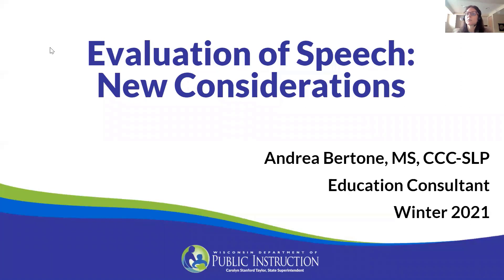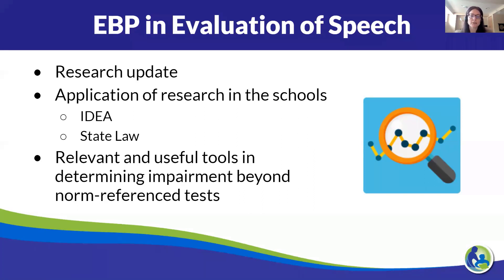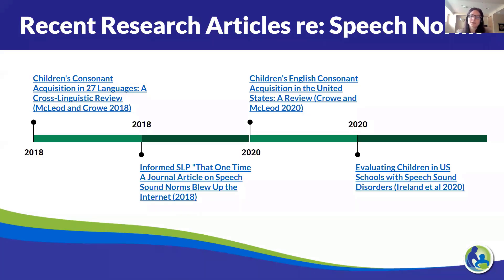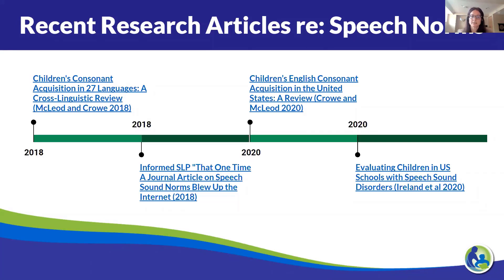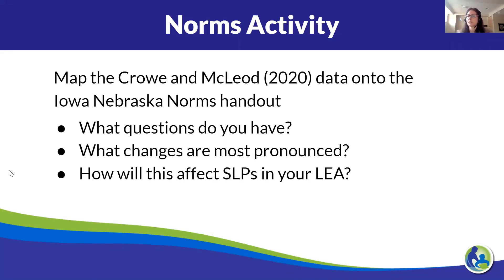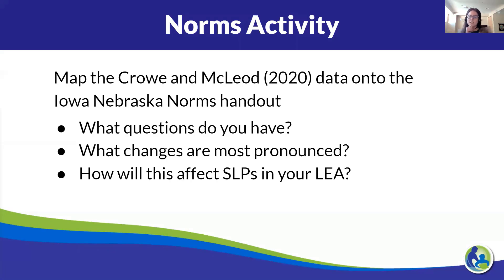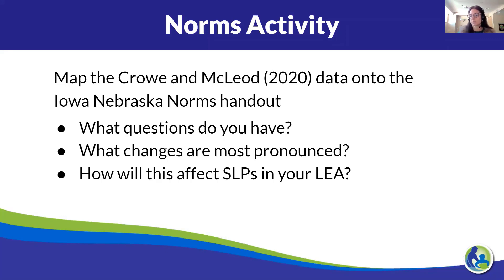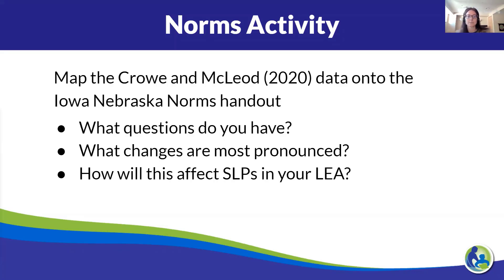SSD Part 1 Intro, Research, Norms Activity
These videos were developed and recorded in March 2021 as part of a live event for speech-language pathologists who are supporting students with IEPs in schools.  The purpose of this meeting was to share with SLPs the new speech norms, how they fit into the larger discussion of eligibility in the schools, and to identify other assessment tools that can be utilized as part of a comprehensive evaluation.